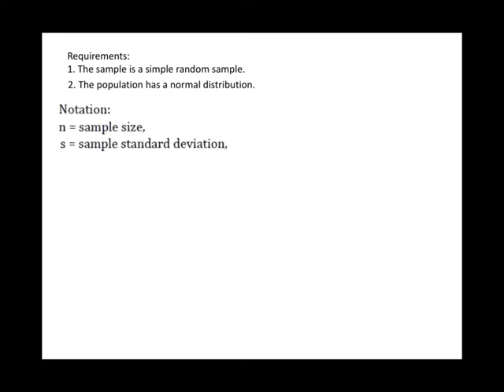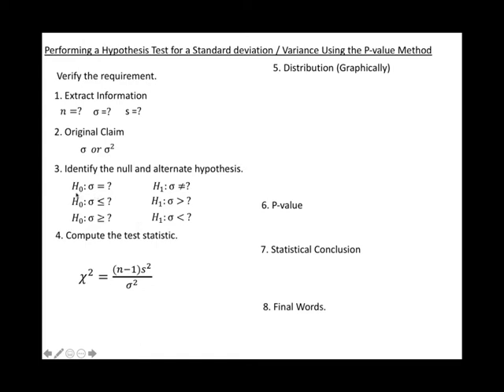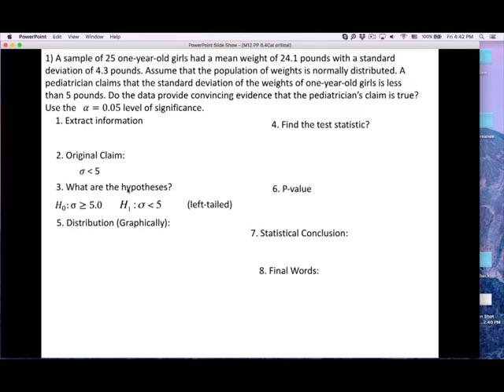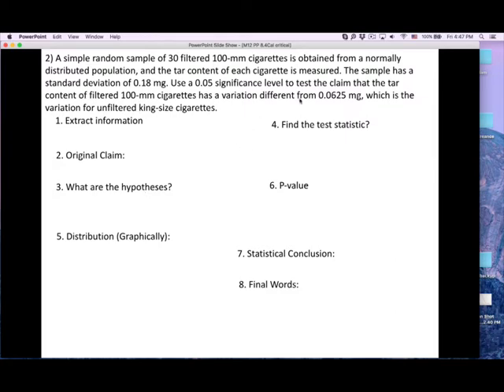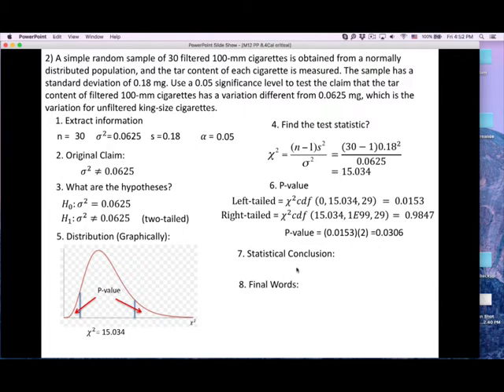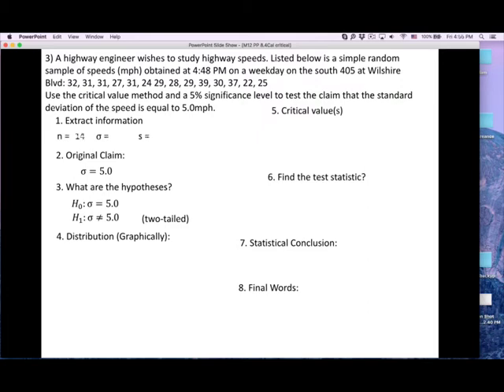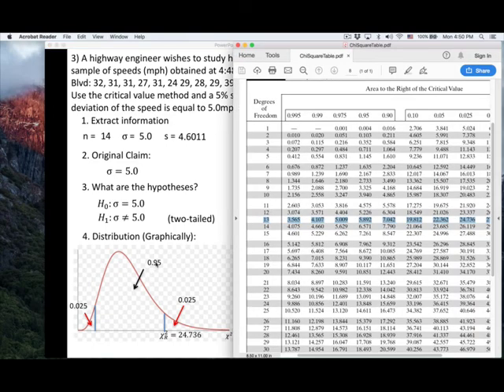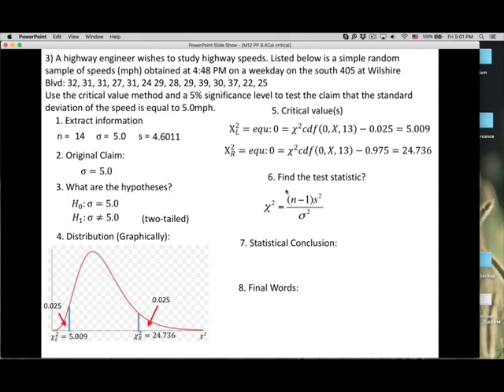Section 8.4 Testing a claim about a standard deviation or variance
Hypothesis testing for population standard deviation or variance using P-value method and critical value method